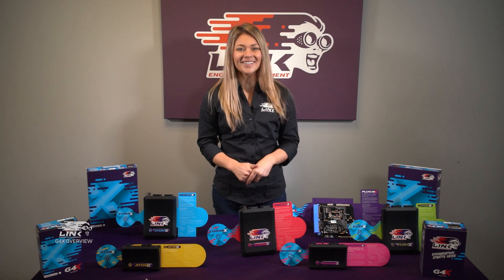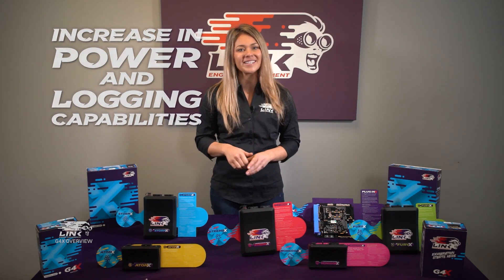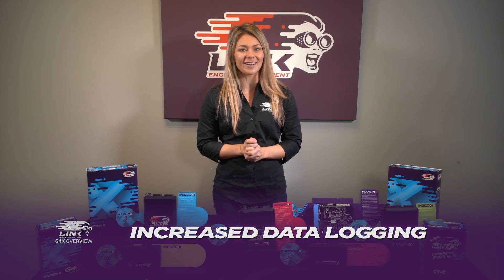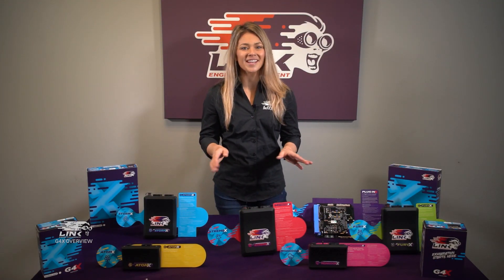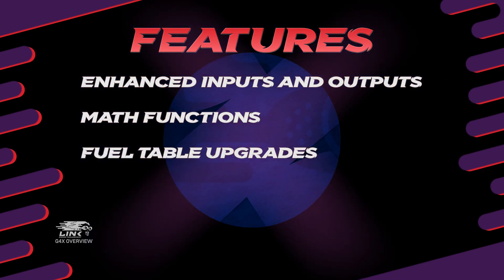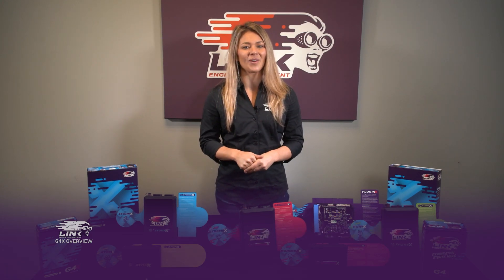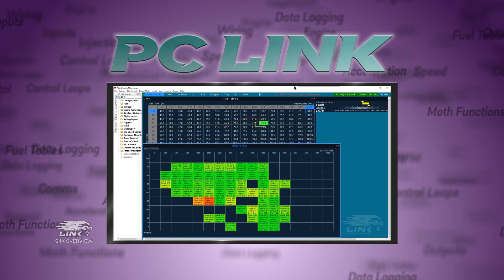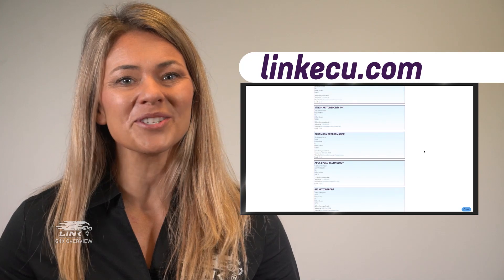Overview of G4X Range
Get the lowdown on some of the new features and improvements that are now available on the G4X platform.

Link's latest platform, G4X, is headlined by a faster microprocessor, high speed communications chip and 512 Megabytes of data logging across the entire product range.

This range includes the AtomX, MonsoonX, StormX, XtremeX and FuryX WireIn ECUs, plus the entire PlugInX category. Link's PlugIn ECUs remain unique in that they are a true "Plug n Play" solution, using the car's factory (OEM) wiring loom. No messy adapter harnesses required.

For more information on our G4X ECU's, as well as our entire product range, head over